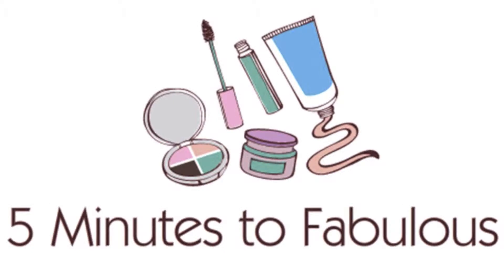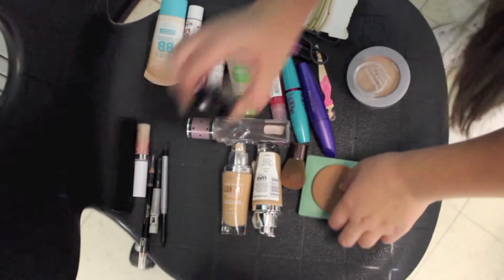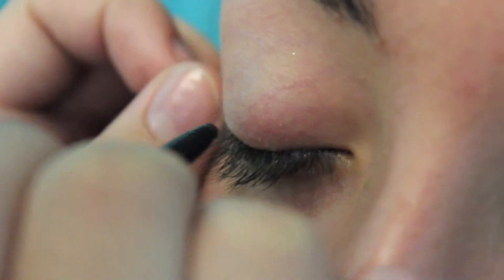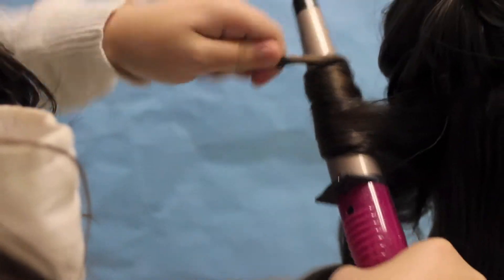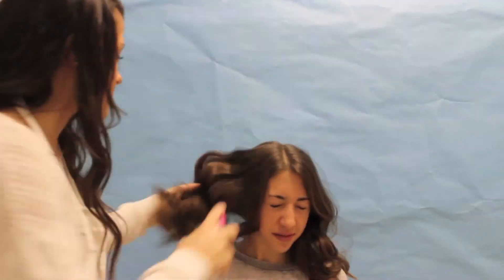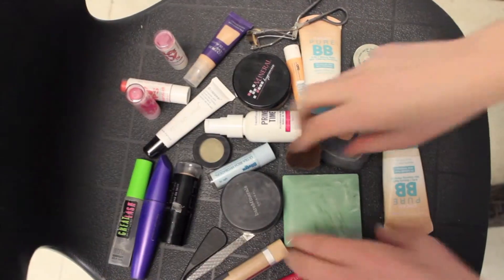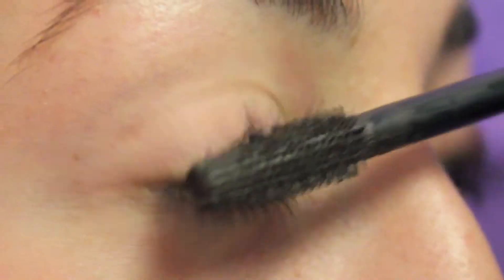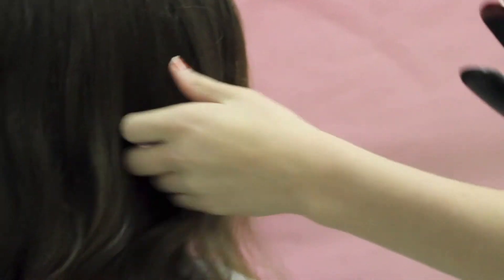5 Minutes to Fabulous Final Video 2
5 Minutes to Fabulous Final Video 2